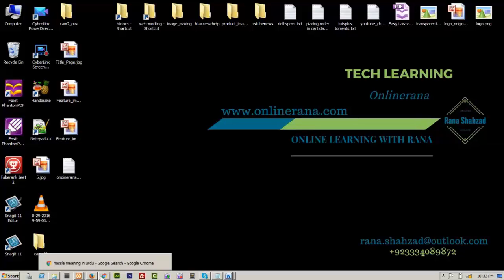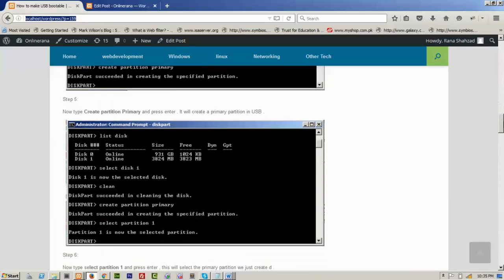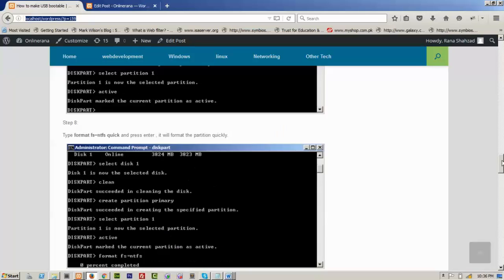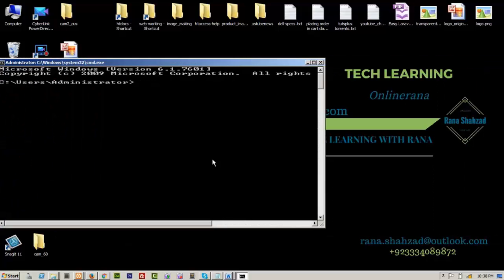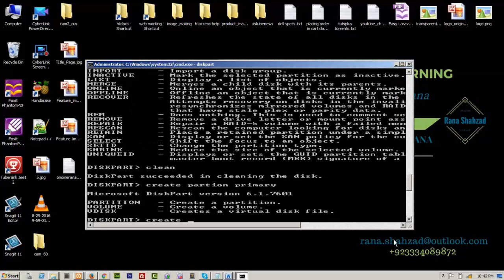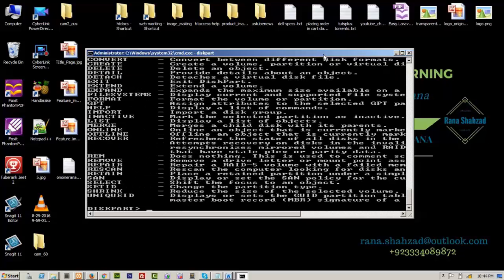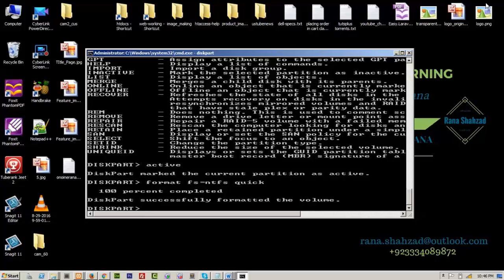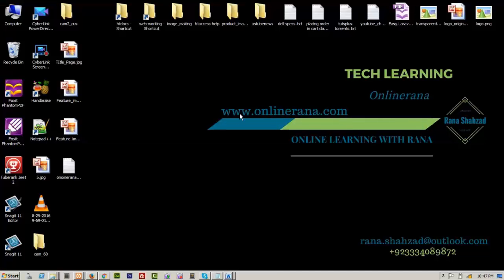how to make a usb bootable